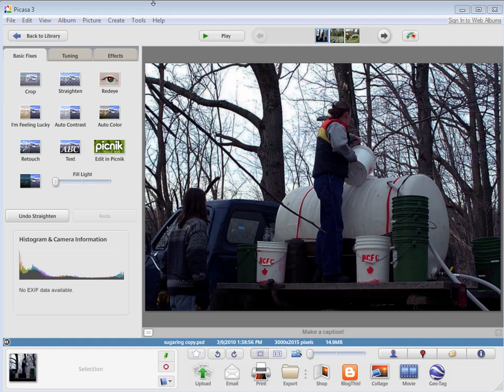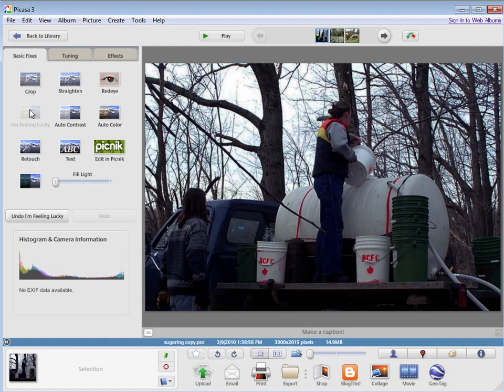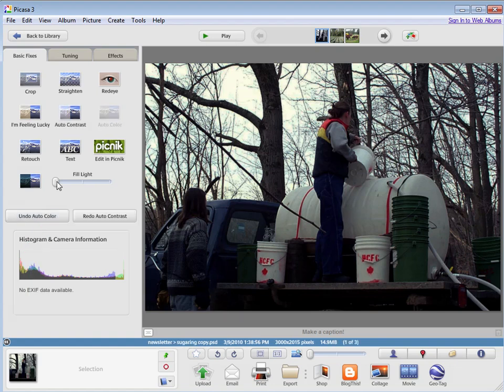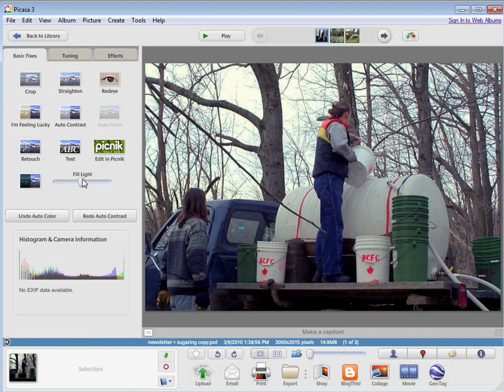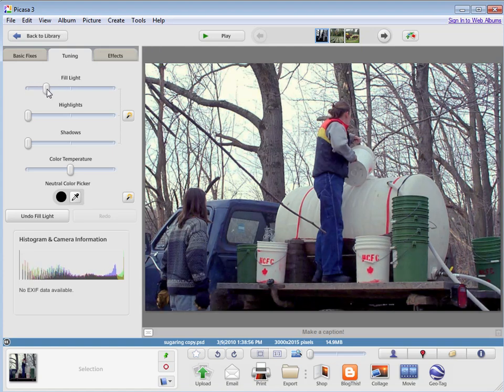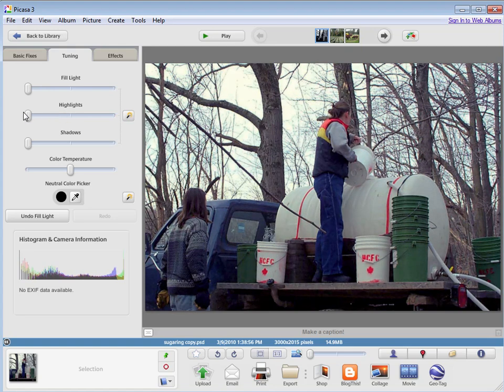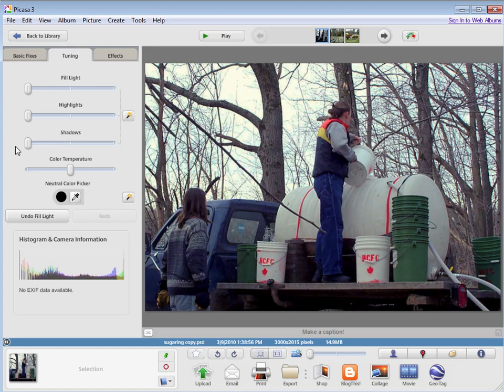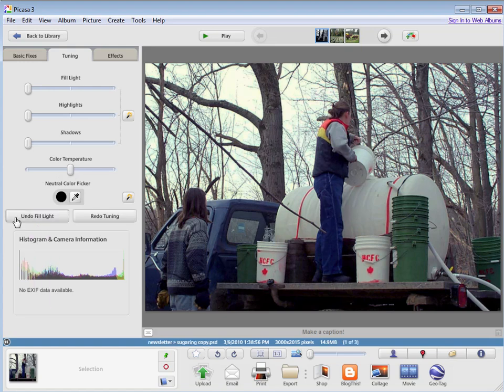Picasa 7 - Fixing Color and Brightness